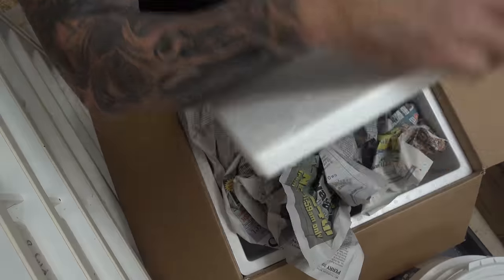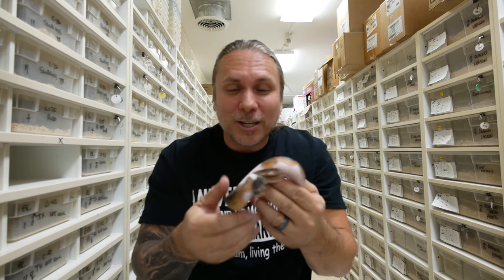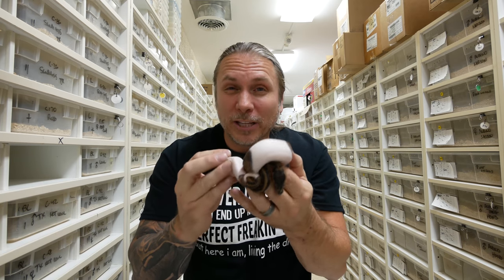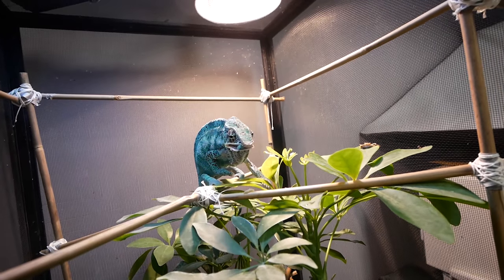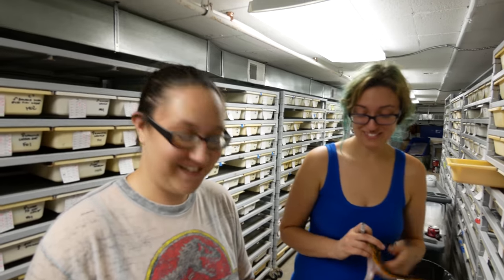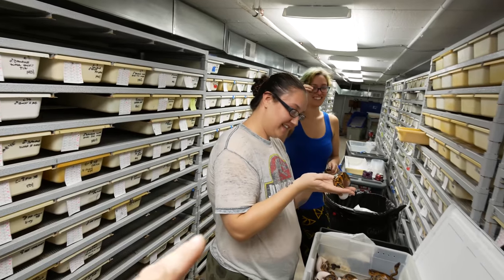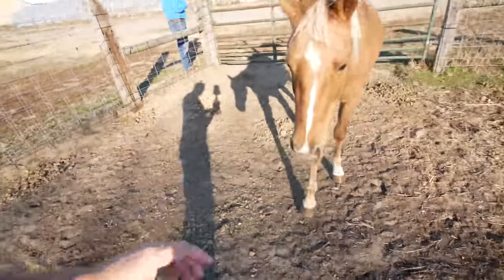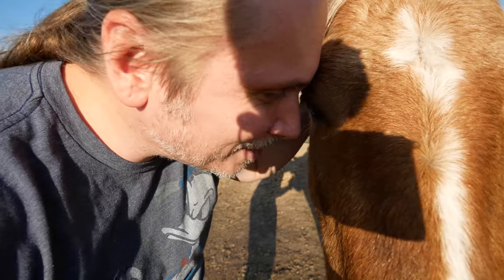SNAKE UNBOXING!!! | BRIAN BARCZYK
We just received a NEW shipment of baby snakes!!! I can’t wait to unbox them!!! Then, travel down to Sikeston, Missouri with me for some AWESOME REPTILE PRIME updates!!!

↑↑↑↑↑↑FOLLOW NOAH↑↑↑↑↑↑